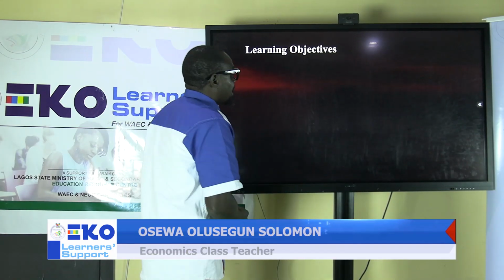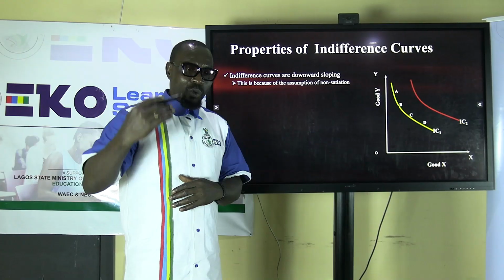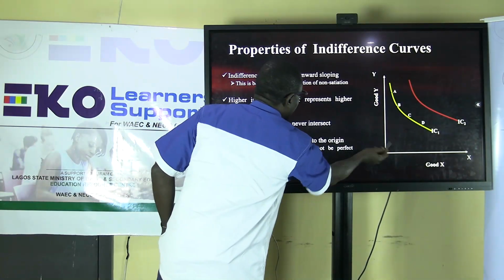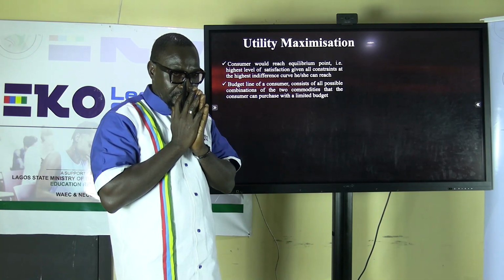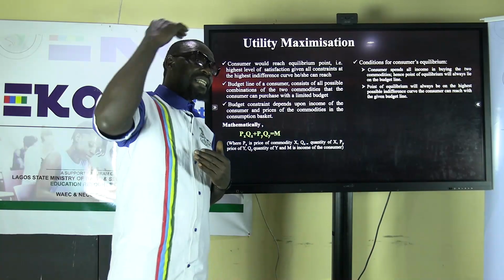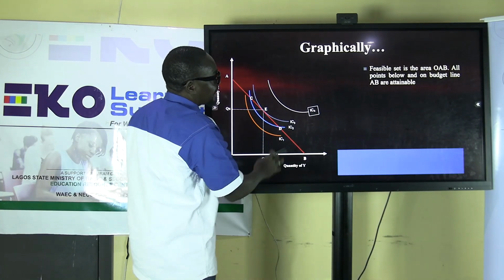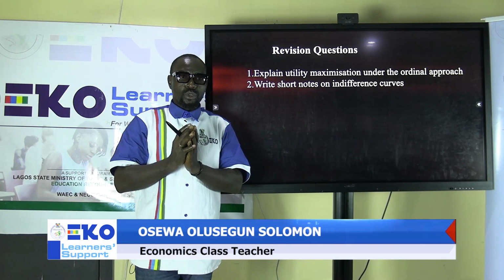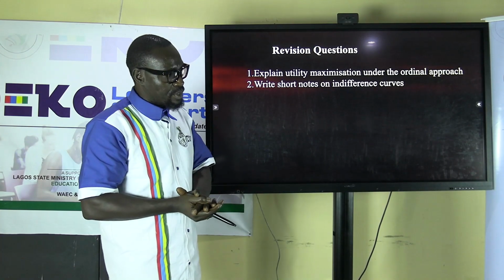WAEC & NECO Economics Revision: Indifference Curve Analysis | Lesson 21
0:00 Preparing for Your Economics Examination
1:31 Understanding the Indifference Curve
2:27 Defining the Indifference Curve
4:09 Key Properties of Indifference Curves
10:59 The Role of Budget Constraints
15:45 Finding the Equilibrium Point